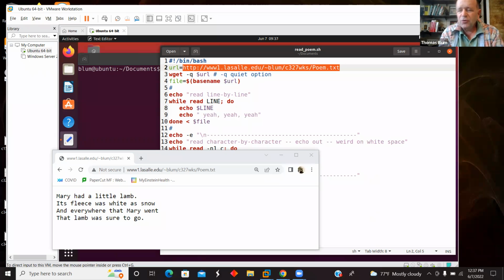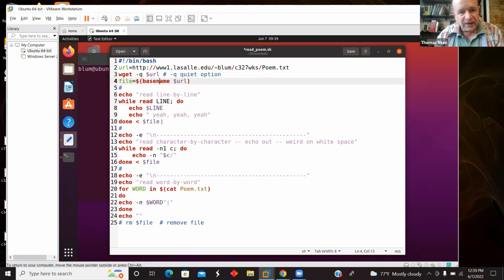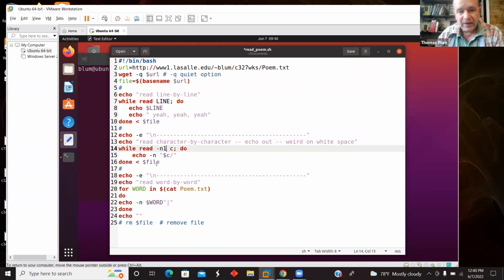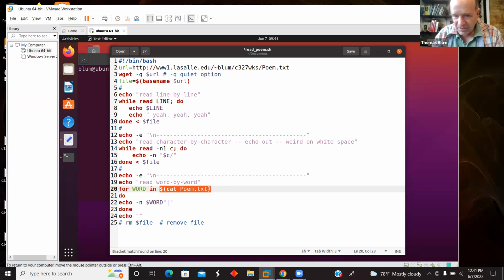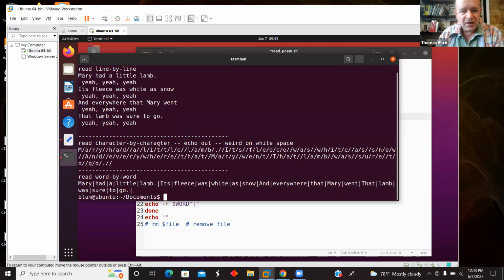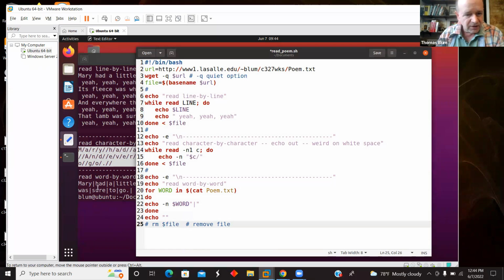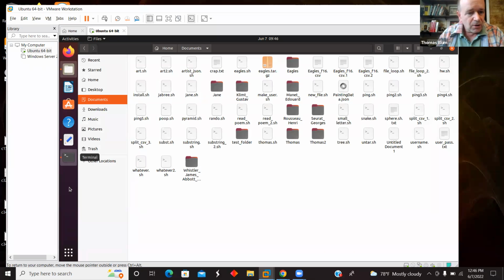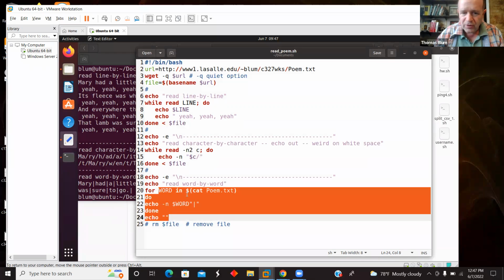Bash Script that reads a file three ways: line-by-line, word-by-word, and character-by-character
In this video we look at a bash script that reads a text file in three ways. First it uses "read" to bring in the file contents line-by-line. Second it adds an -n1 option to "read" to bring in the file contents character-by-character (with spaces and end-of-line characters acting a little weird).  Third it uses "cat" to use the normal $IFS delimiters to break the file contents into words.